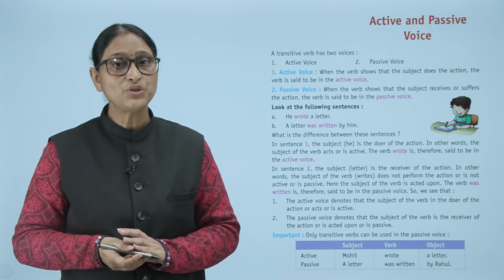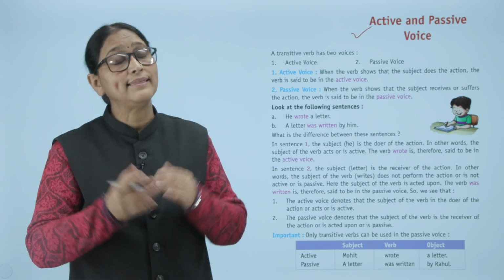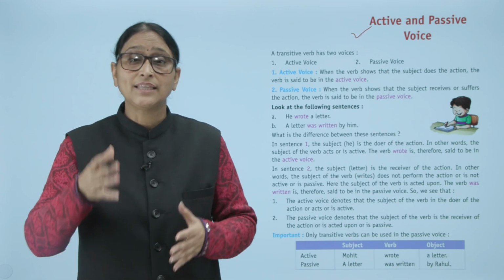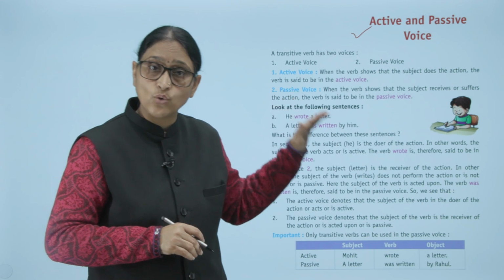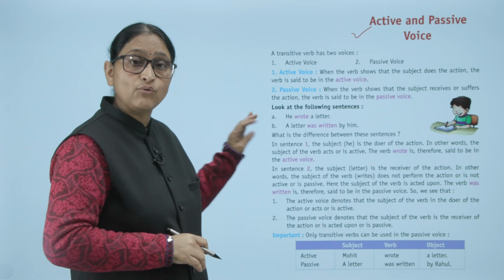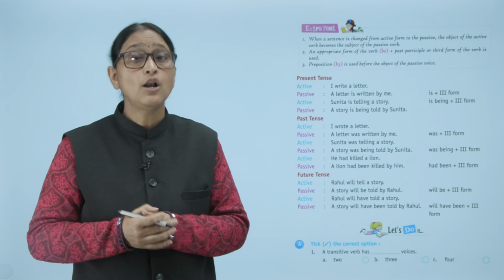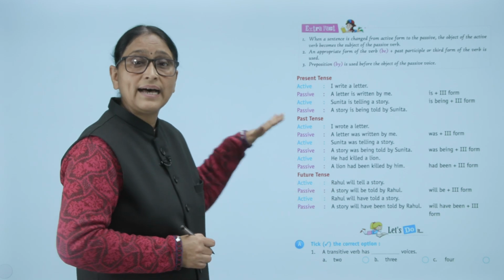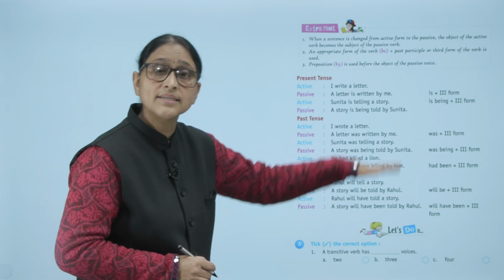Ch 16 | Starkids | Grammar | Grammar 4 | Active and Passive Voice | For children